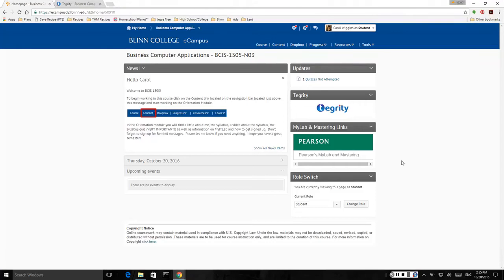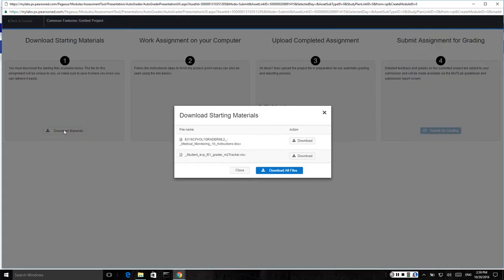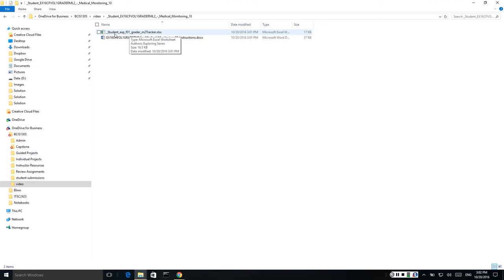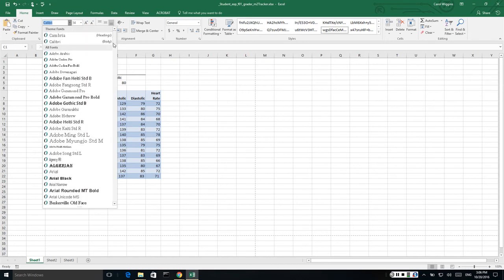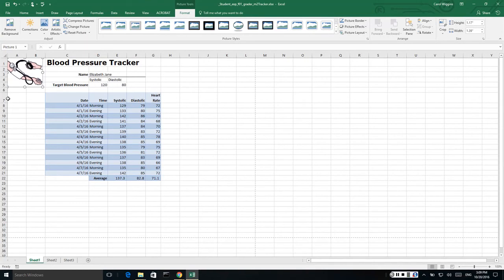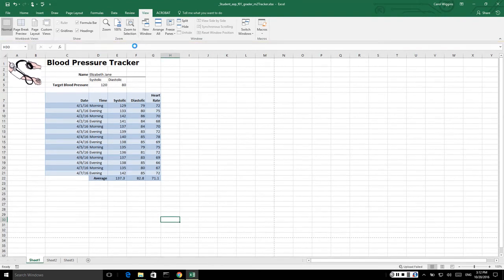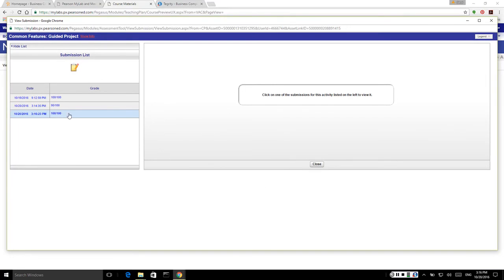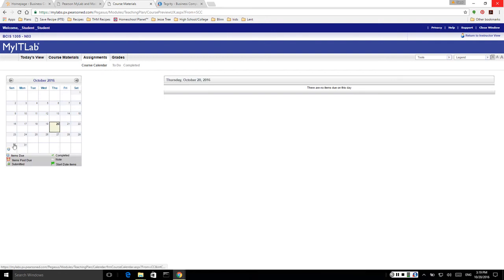Common Features Guided Project